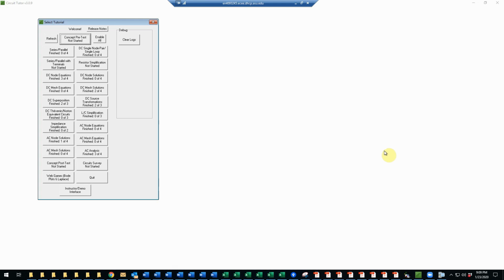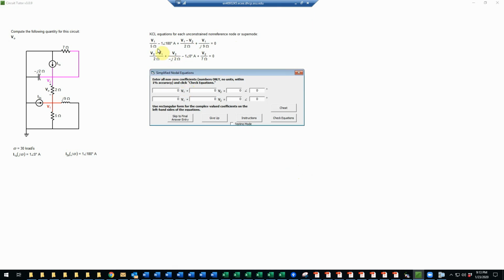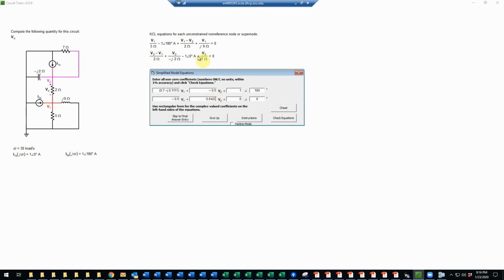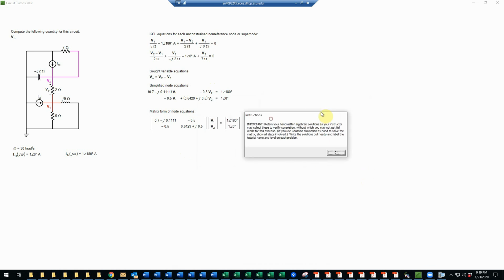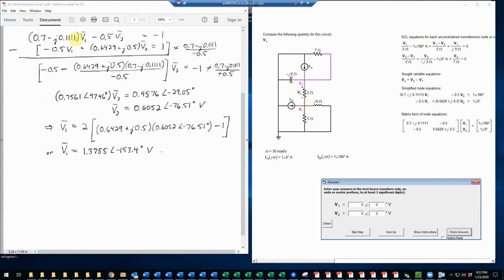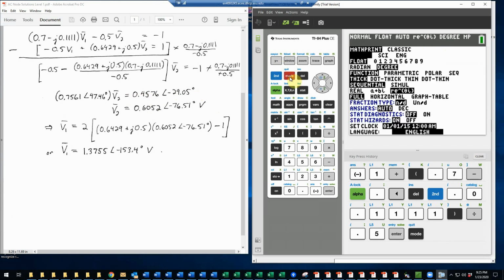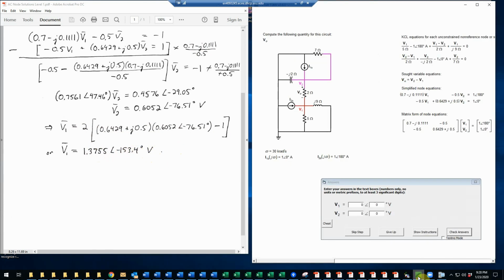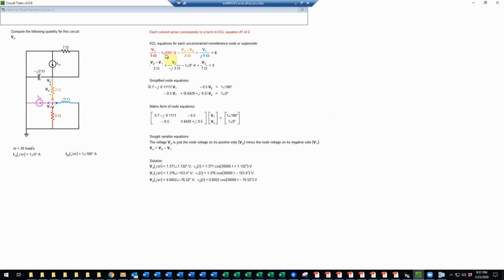AC Node Solutions Level 1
NEW: The Circuit Tutor software can now be accessed by ANYONE FOR FREE on our web Just register as a guest user, and you will have complete unfettered access to the entire system. (Caution: Do not use this method if you are a student in a course using the software for academic credit; use only the registration code your instructor provides instead.)

Help for the AC Node Solutions game in Circuit Tutor, Level 1.

NOTE: It may help to view the video on complex number arithmetic on TI-83/34 calculators if you are using such a model prior to this one.  In particular, this video explains how to define the variable "E" used in the present video as a shortcut to enter complex numbers in polar form on this type of calculator.  That explanation is given at the following location in the above video